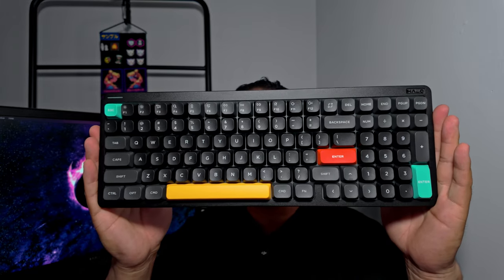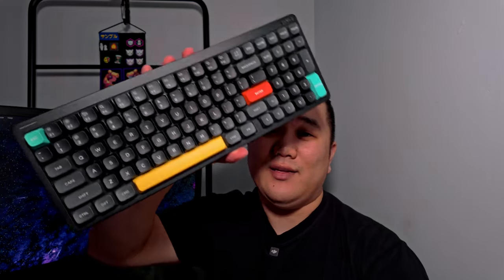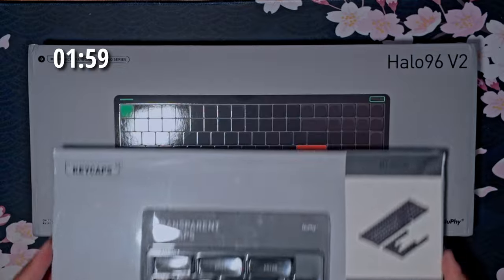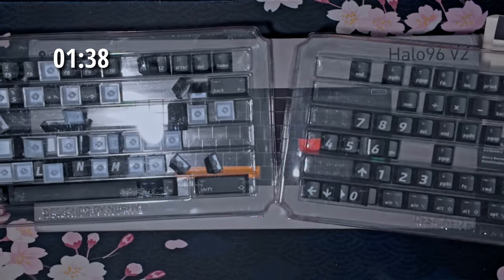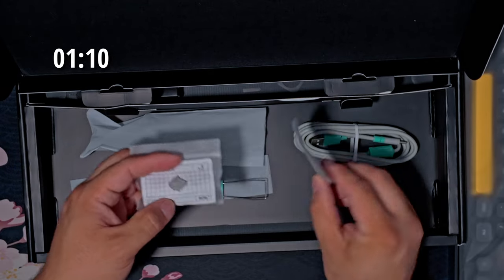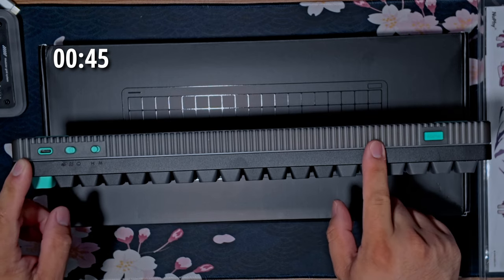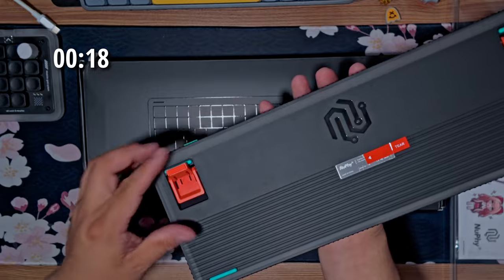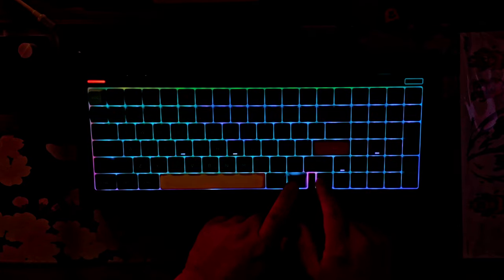NuPhy Halo96 V2 Mechanical Keyboard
After some small delays it is finally here.  Check out my first impressions of the Nuphy Halo 96 mechanical keyboard.

0:00 Intro
0:59 Unboxing Accessories
1:22 Unboxing Halo96v2
2:46 Clicky Sounds
2:54 RGB
3:22 Wrap Up

NuPhy Air60v2